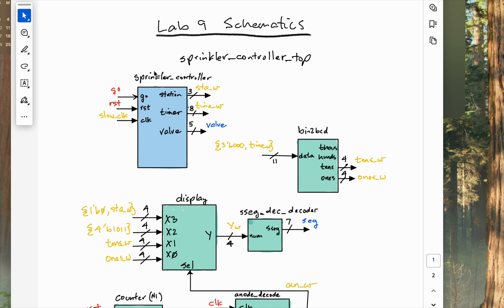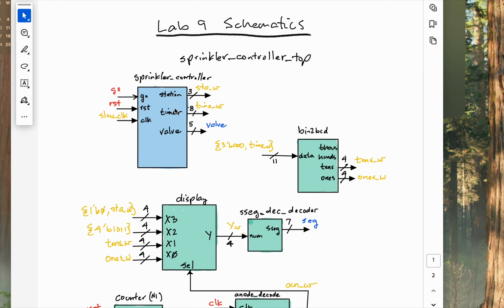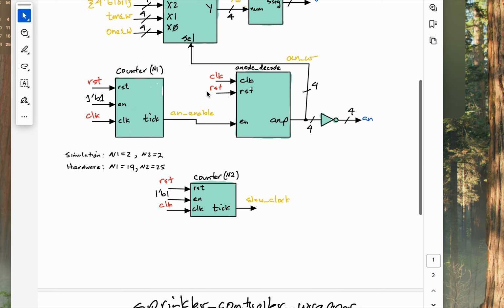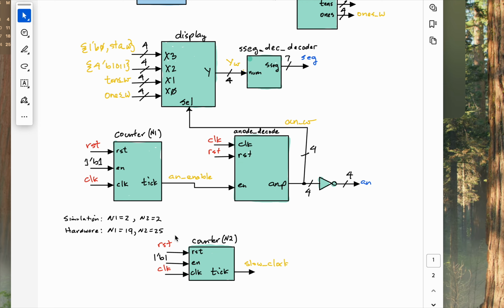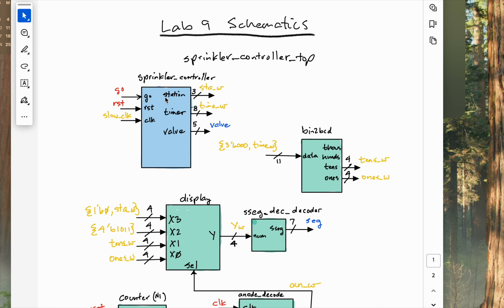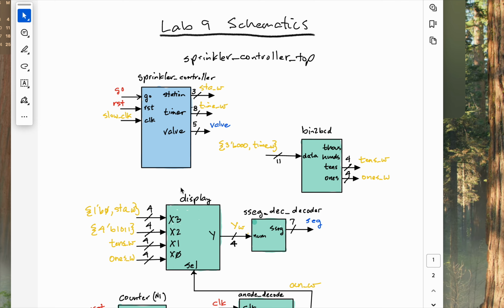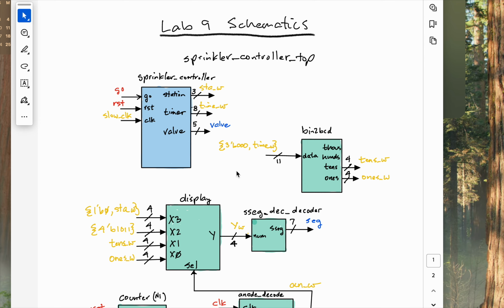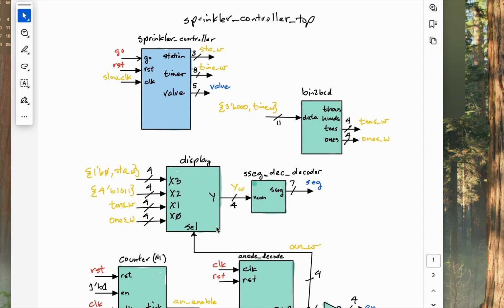Review of Lab 9 RTL Diagram